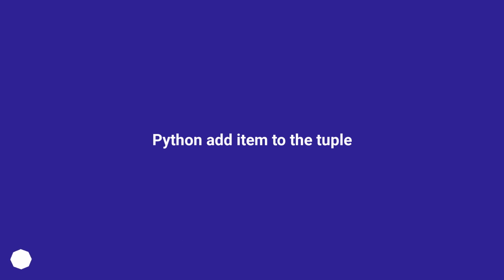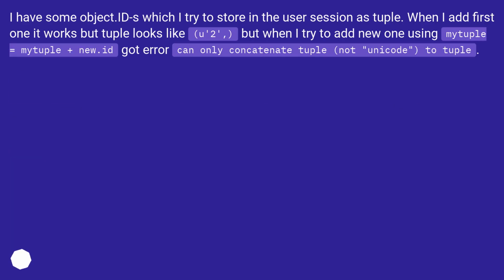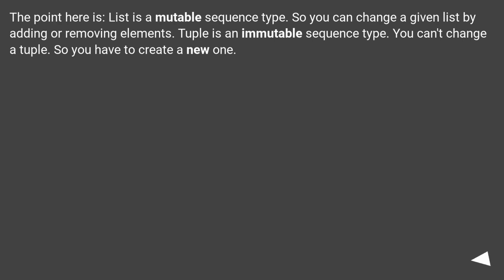Python add item to the tuple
Chapters
00:00 Question
00:29 Accepted answer (Score 407)
00:43 Answer 2 (Score 96)
01:01 Answer 3 (Score 44)
01:51 Answer 4 (Score 19)
02:15 Thank you